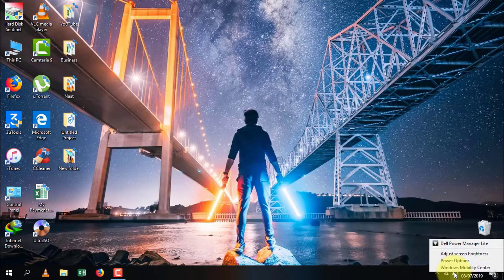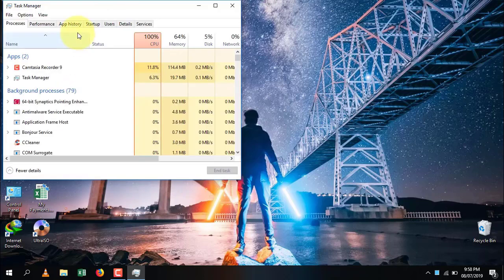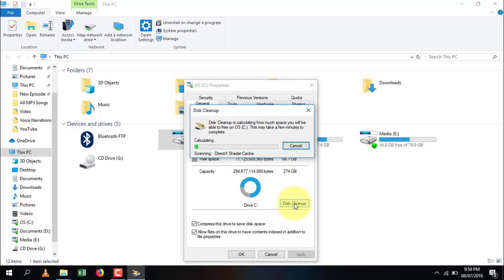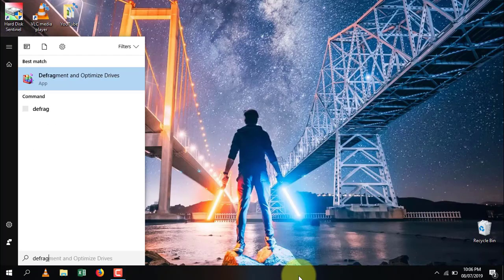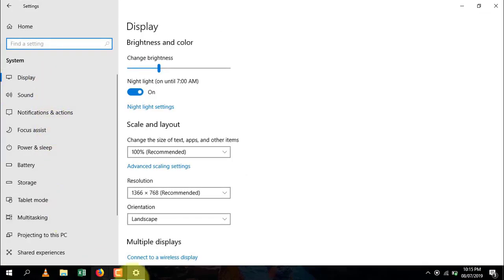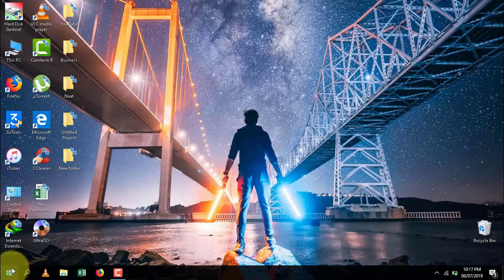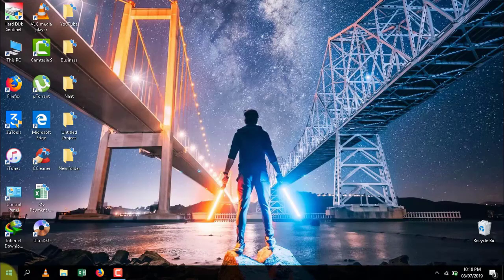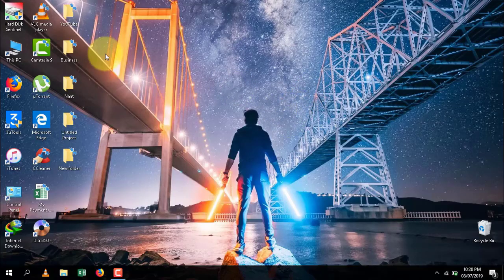Windows 10 Slow Performance FIX | Working Solution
Hello Guys, in today's video, I'll be showing you some tricks to actually boost your Windows performance. That includes lag free gaming, faster startup and improved performance. So, watch the video to find out how.